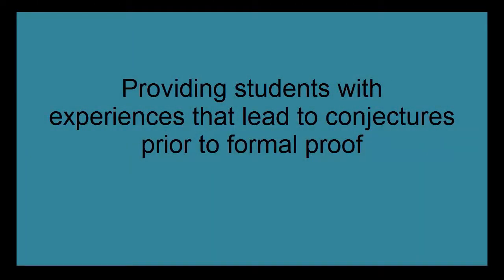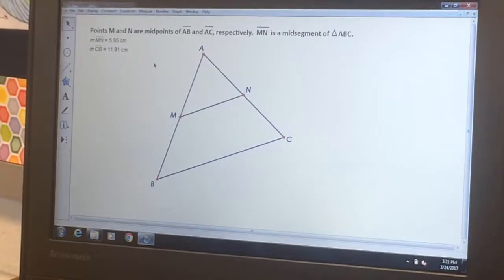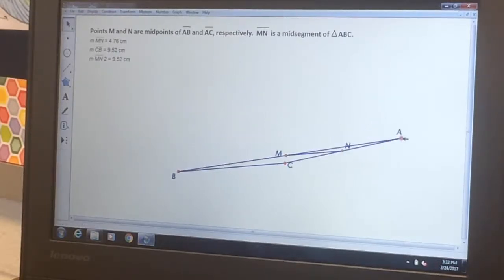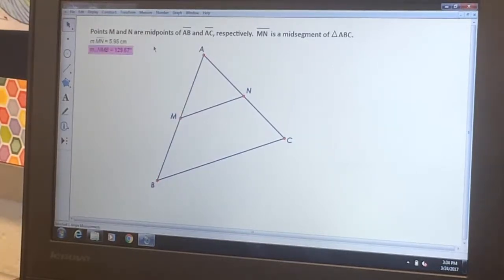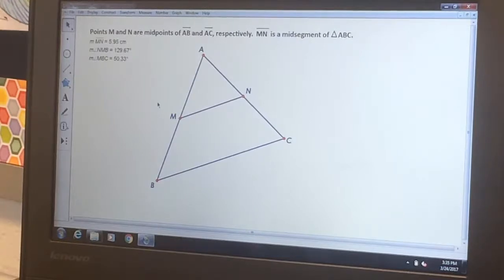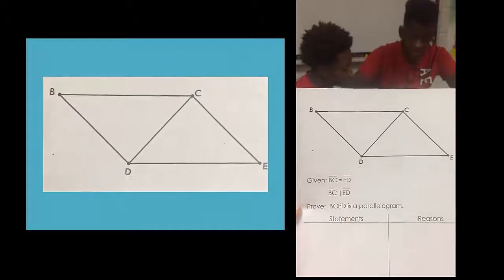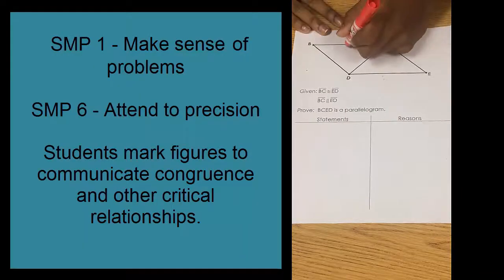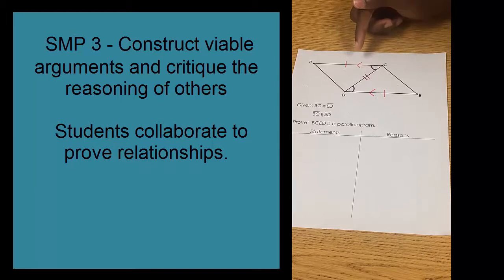HS Math MGSE9 12 G CO 10 G CO 10 G CO 11 Video